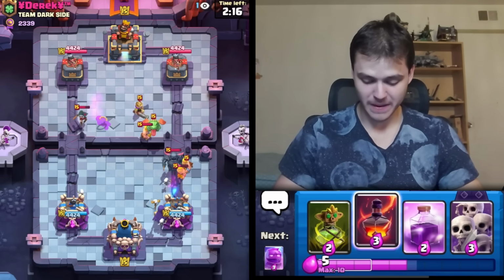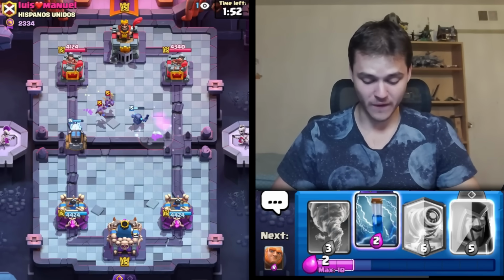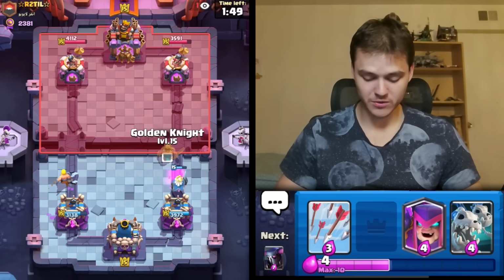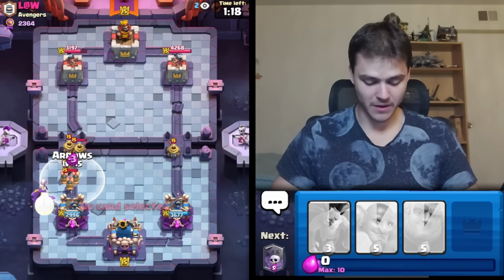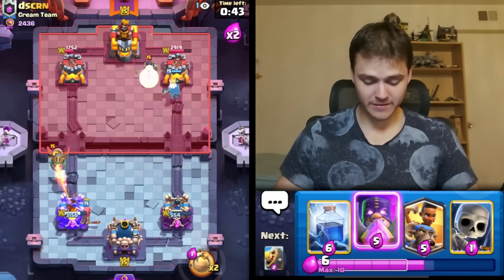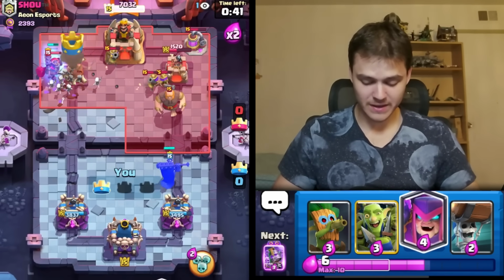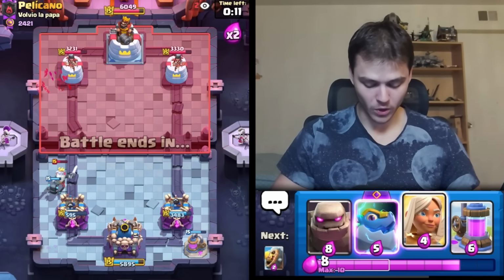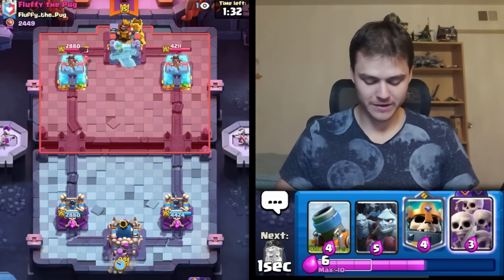I Tested the Most NO SKILL Decks in Clash Royale